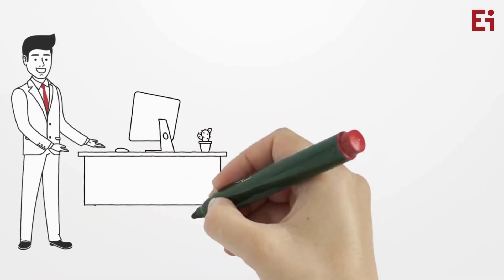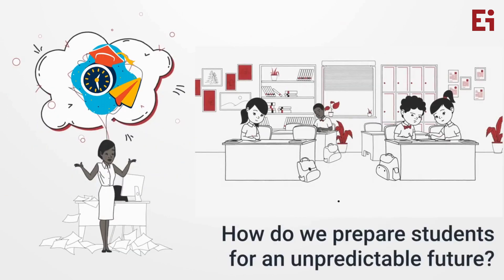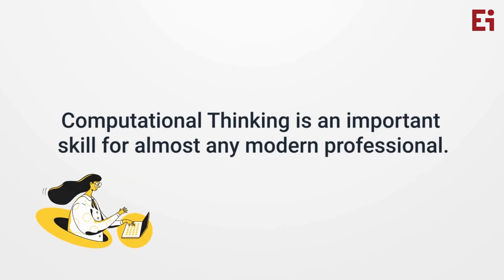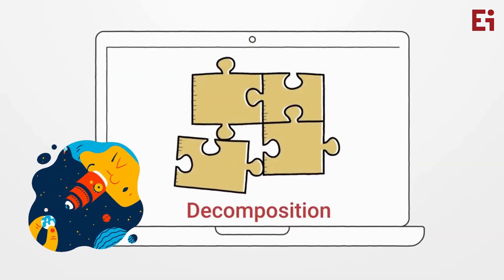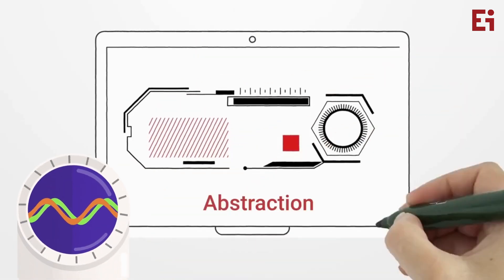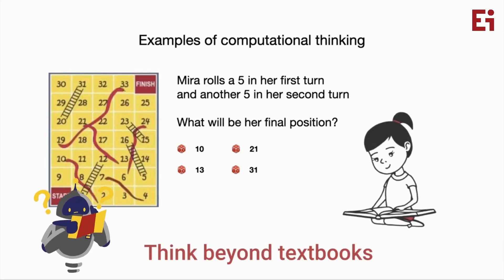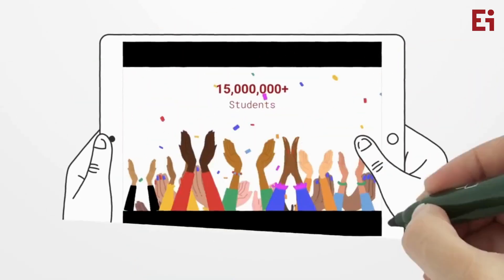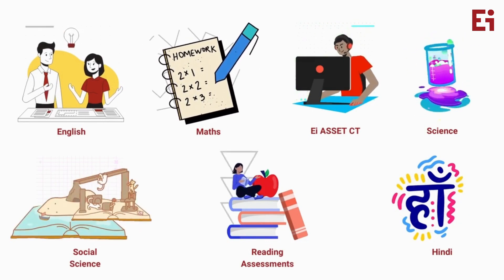Ei ASSET - CT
We are happy to announce the launch of the ASSET Computational Thinking
tests. Computational Thinking is an important new 21st century skill every
student will need to be equipped with for the future.

What is Computational Thinking?

It’s an interrelated set of skills and practices, derived from computing – the step that comes before programming. It gives students powerful mental tools for solving problems, performing tasks, planning, working with others, anticipating problems, troubleshooting, and more.

Why Computational Thinking?

The way the world works has dramatically changed in the past 30 years. The future continues to be exciting and unpredictable. For students to grow up and thrive in this environment, they will need a firm grounding on key 21st century skills. Computational Thinking (CT) is not only for students who want to become computer engineers; a doctor trained in computational thinking will be able to serve her patients systematically better; similarly, a business owner will be equipped to consume and process information in an analytical manner.